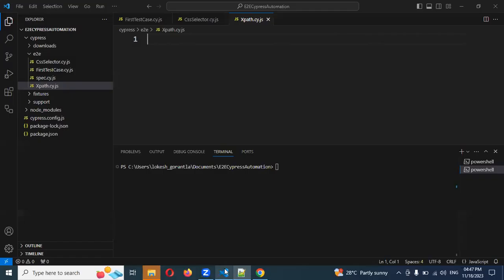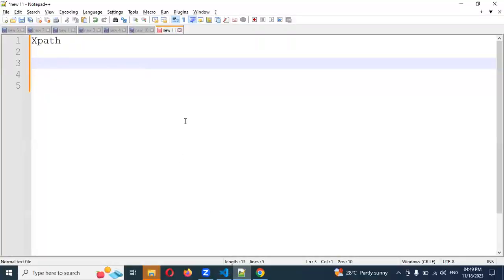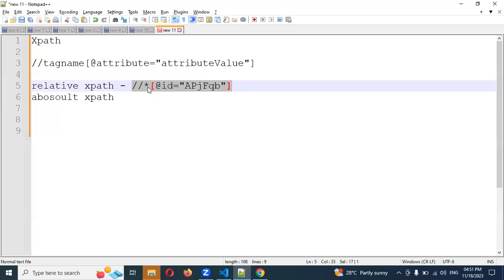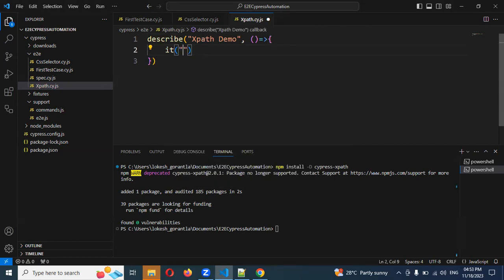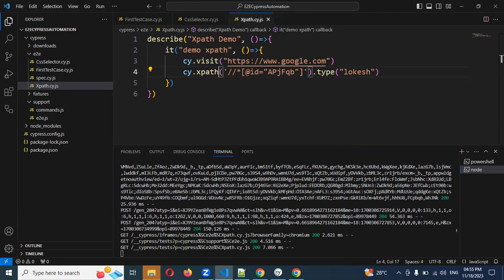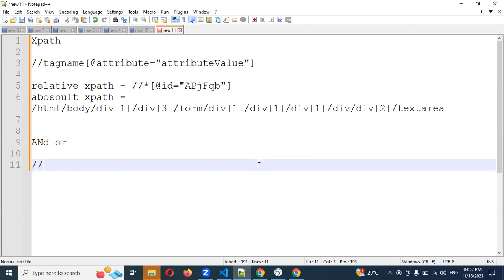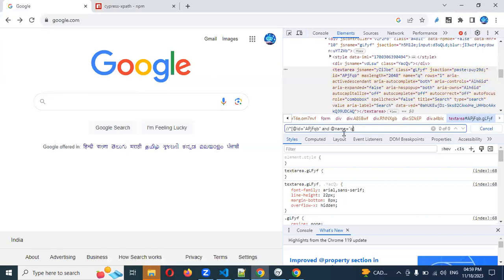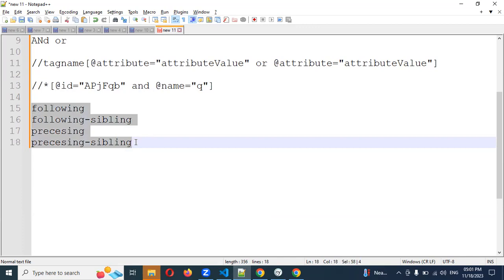Part 6: Cypress E2E UI Automation Testing | XPath Locator